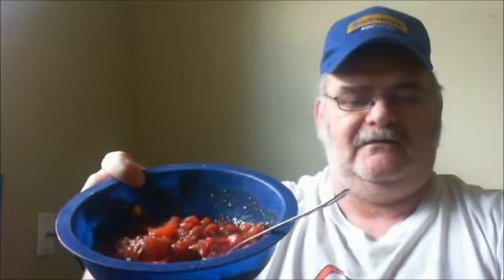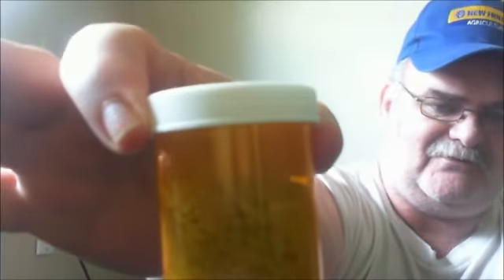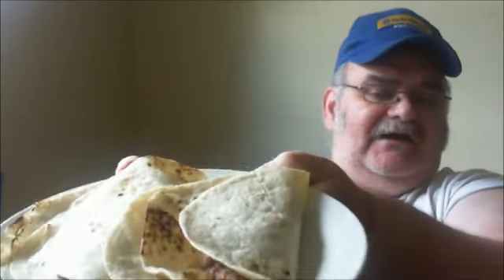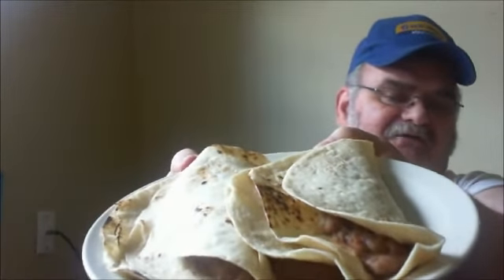A GOOD CHEAP MEAL FROM PREPS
REFRIED PINTO BEANS AND HOME MADE SALSA